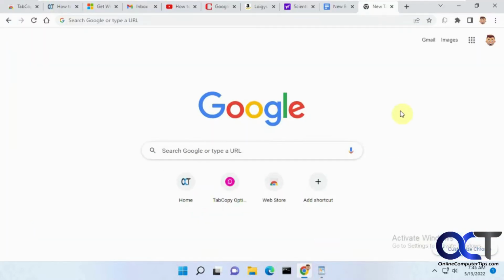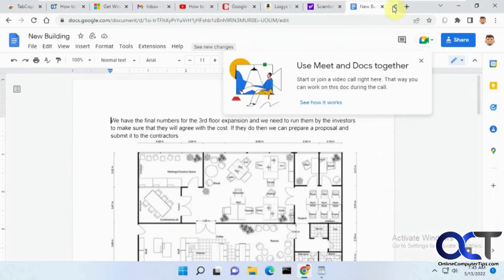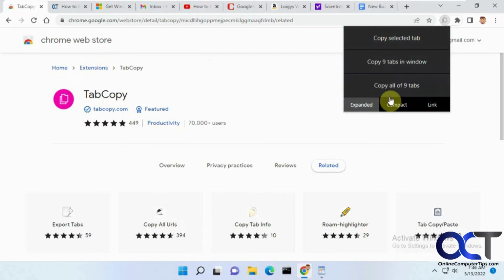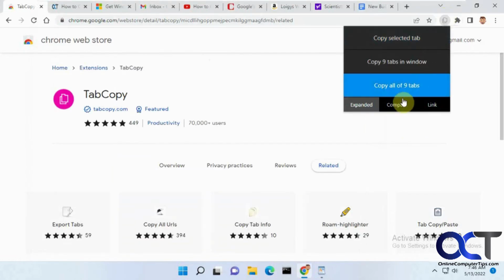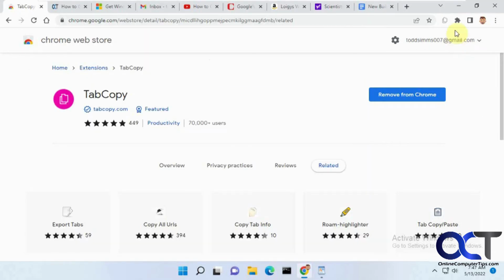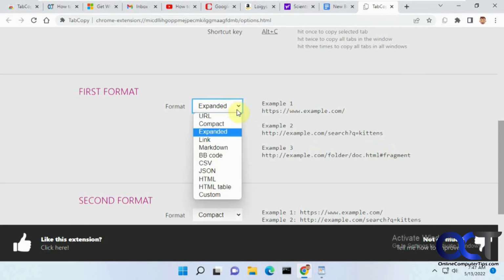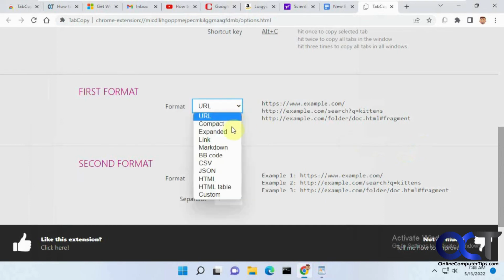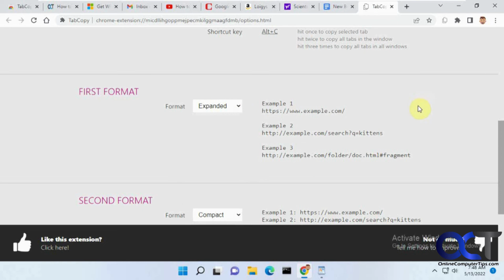How to Copy All of Your Open Tabs Names and URLs in Google Chrome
If you find yourself working on a different computer at school or at the office for example and want to save the open tabs you are working on so you can use them later, it's very easy to do. Normally if you were logged into your Google account on both computers, your tabs would be synced. But if you are not logged in, you can use an extension called TabCopy to copy and paste your open tabs in multiple formats including html, CSV, markdown, JSON, links, text and so on. Then you will have a list of names and website addresses from all of the tabs you had open on the other computer.

Here is a link to the extension.